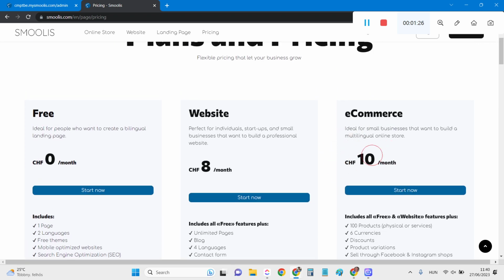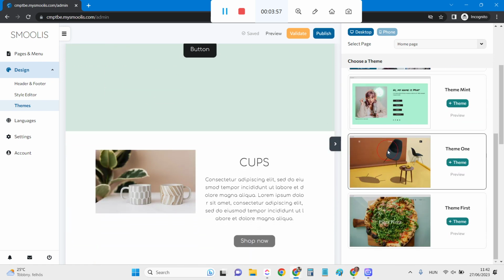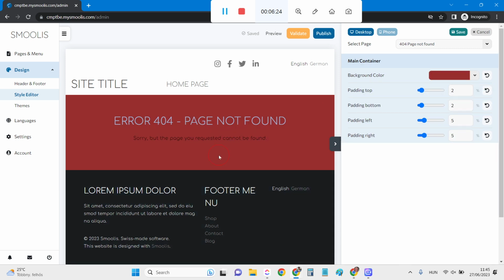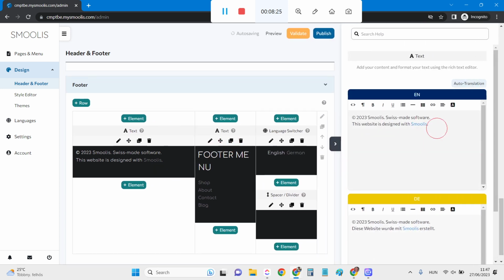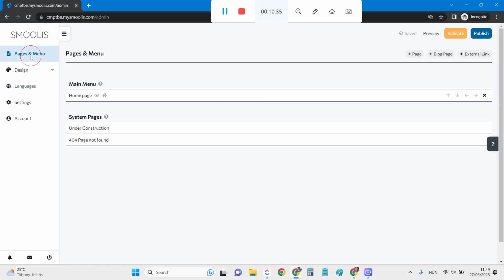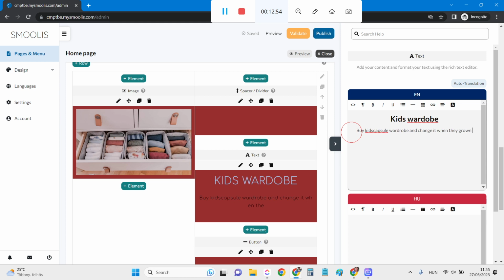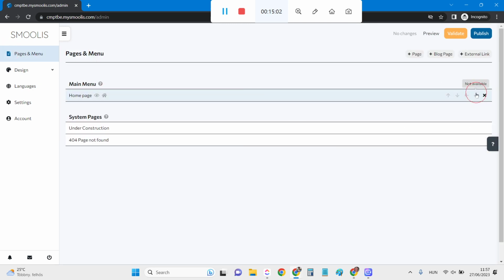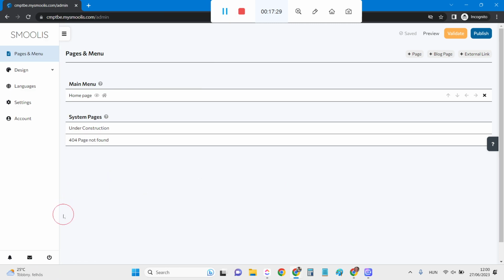How to make a multilingual e-commerce site on a budget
Did you heard of Smoolis? This is an affordable option if you want your website to be quickly multilingual.
After that you should still check with a native editor.